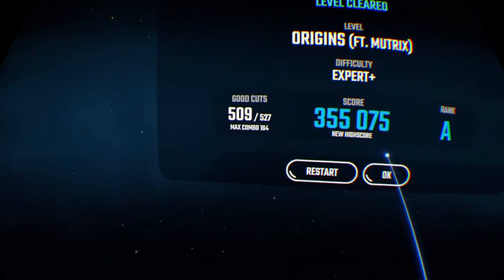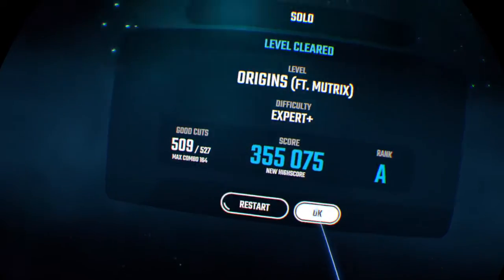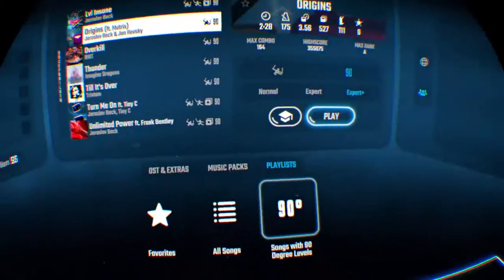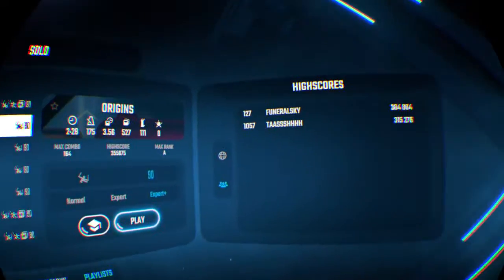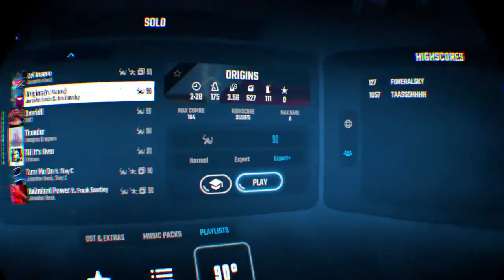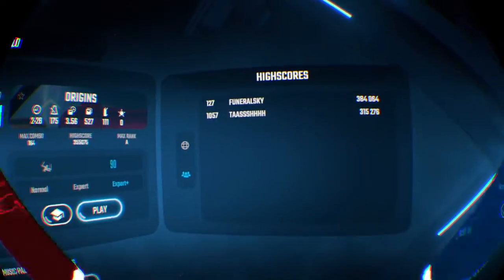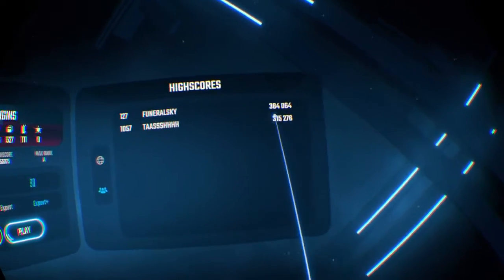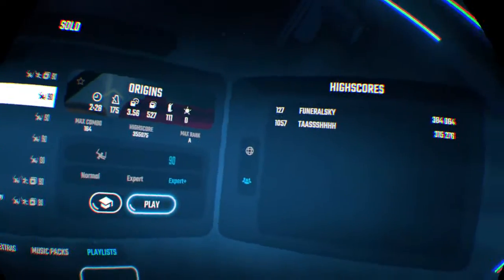Origins E+ 90 Degrees | Beat Saber | BooYahhh Thats a Wrap!